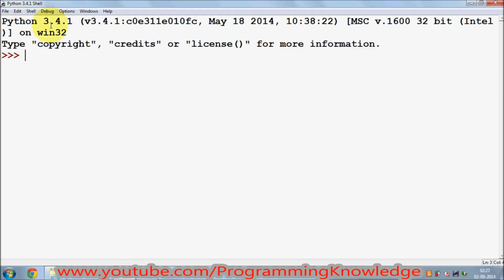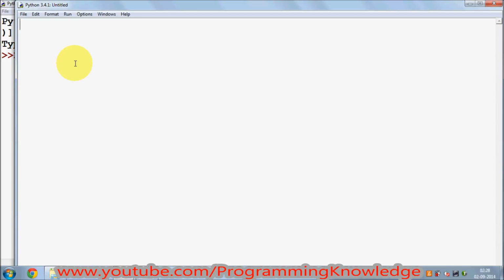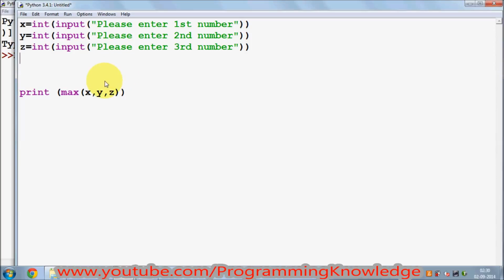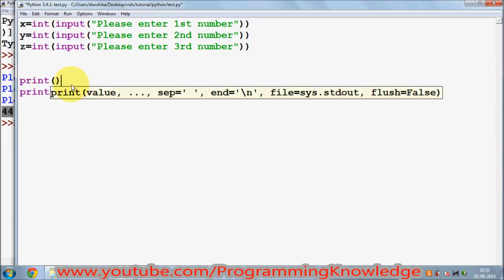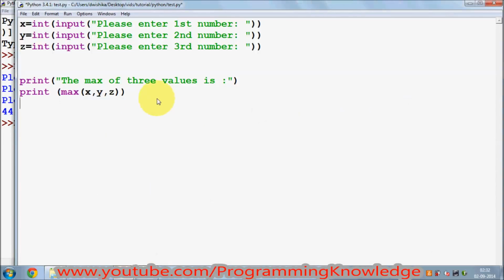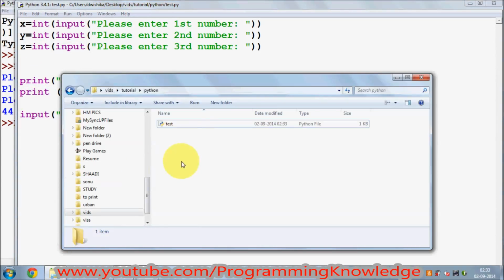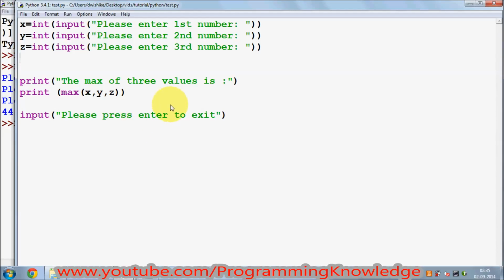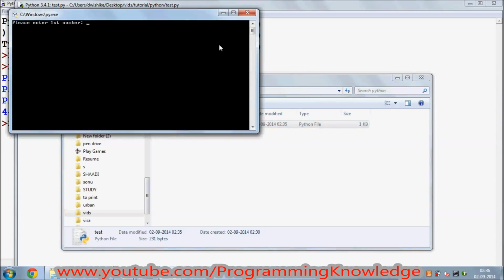Python Tutorial for Beginners # Part 5 | How to Save and Run Python files | Save Python files in .py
Python is a versatile programming language that can be used for many different programming projects. First published in 1991 with a name inspired by the British comedy group Monty Python, the development team wanted to make Python a language that was fun to use. Easy to set up, and written in a relatively straightforward style with immediate feedback on errors, Python is a great choice for beginners and experienced developers alike. Python 3 is the most current version of the language and is considered to be the future of Python.